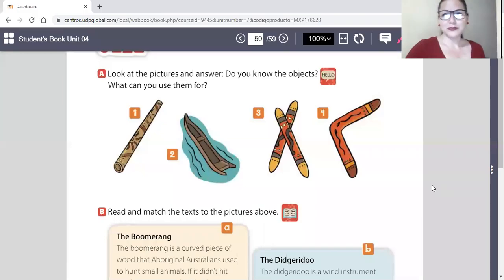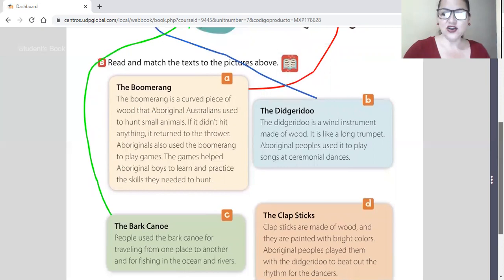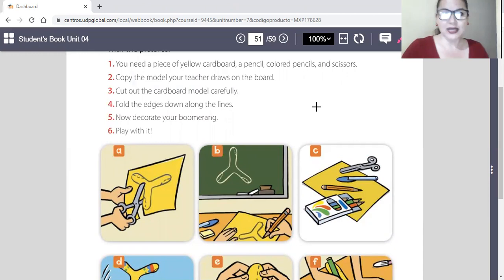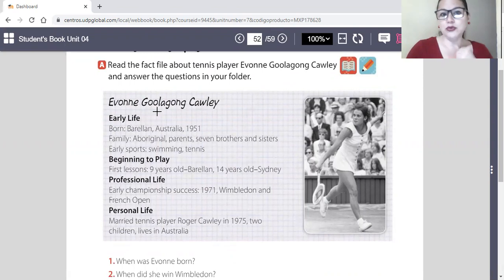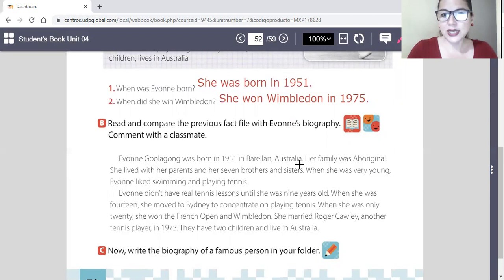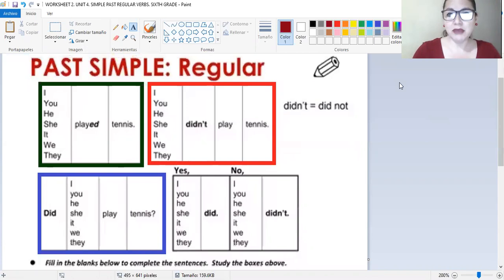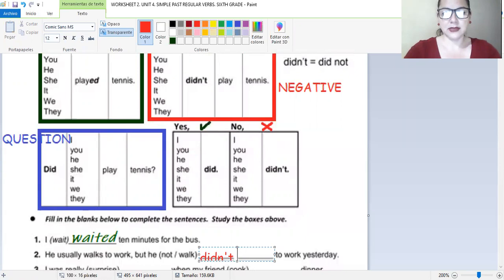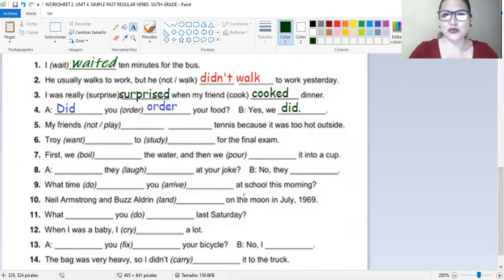WEEK 9 SIXTH GRADE. UNIT 4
SEMANA 9 para los alumnos de 6o Grado. Unidad 4